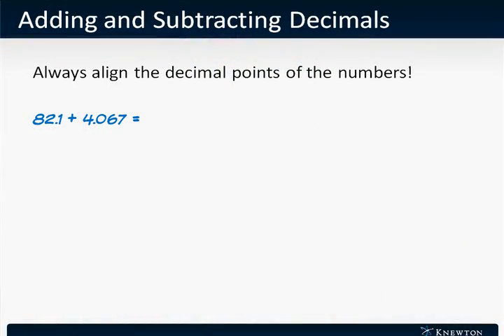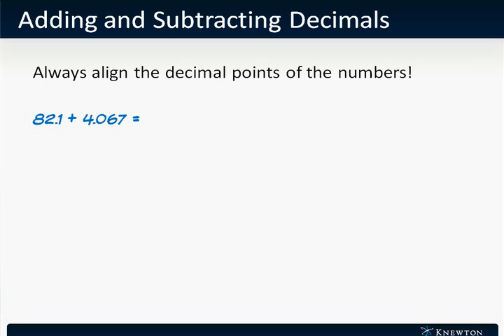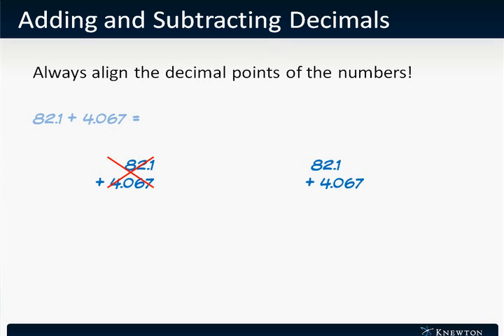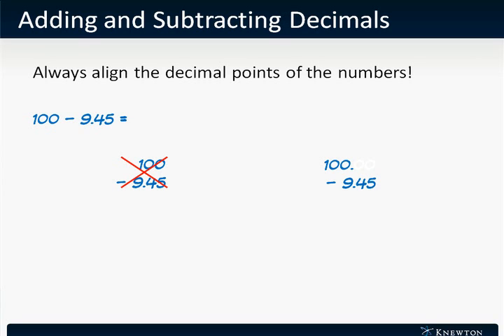GMAT Prep - Math - Arithmetic - Adding and Subtracting Decimals by Knewton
When adding or subtracting decimals, the most important thing to remember is that you must always align the decimal points of the two numbers that you are adding or subtracting.  If you don't do this, you'll be very prone to making an error and misalign the place values of the two different numbers.  Let's take a look at this example:

82.1 + 4.067 =

82.1 has one digit to the right of the decimal point and 4.067 has three digits to the right of the decimal point.  When we line up the decimal points, we see that 4.067 has two digits (the 6 and 7) extending out to the right beyond 82.1.  We fill in these gaps with two trailing zeros following the one so that the number reads 82.100.  Once we do this, we can do addition in the natural way.

Let's look at a subtraction example:

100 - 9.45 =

100 has no decimal point, but 9.45 has two digits to the right of the decimal point.  Therefore, we're going to align the decimal points again and write the nine under the last zero in 100.  This will leave gaps to the right of the decimal point in 100.  We fill those in with two trailing zeros.